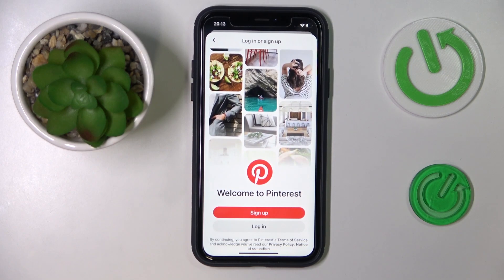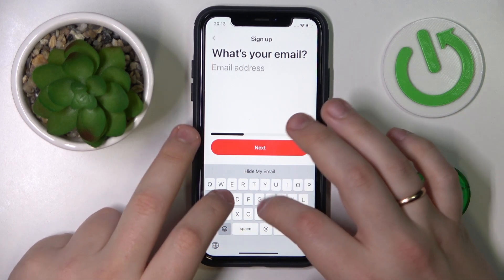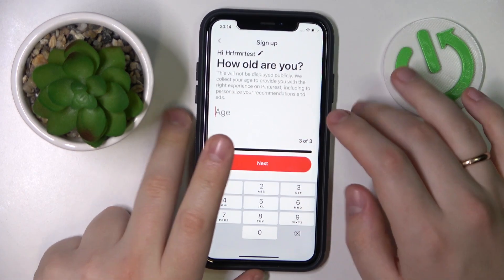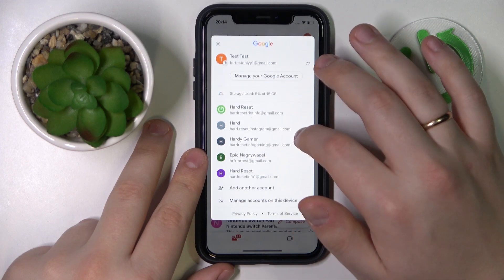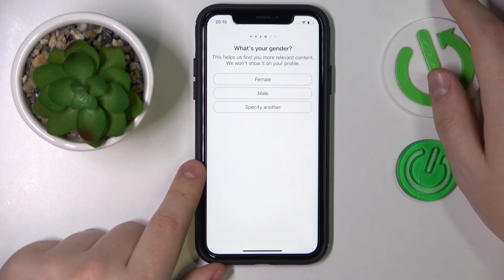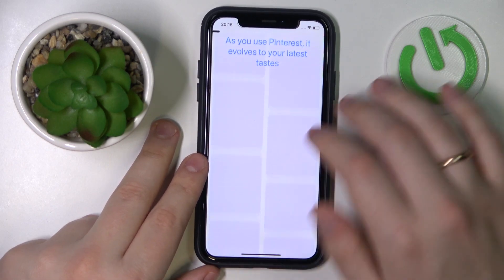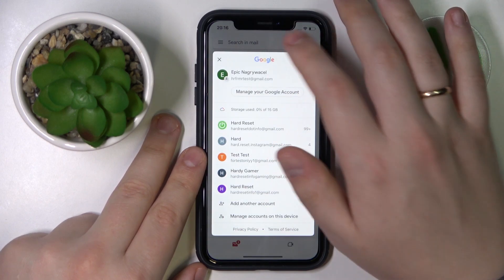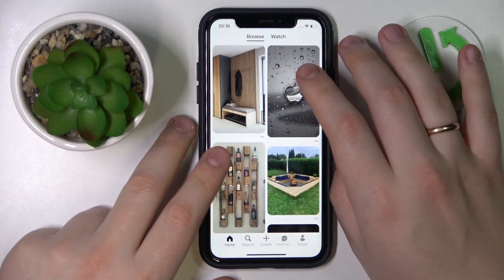How to Create an Account on Pinterest - Sign Up for a Pinterest Account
This YouTube tutorial will teach you how to create a new Pinterest account. You'll learn how to set up your account using your email, Facebook, or Google account, choose a username and optimize your profile. In this YouTube tutorial, we'll show you how to create a new Pinterest account. You'll learn how to set up your account and optimize your profile, as well as how to engage with other users on the platform. By the end of the tutorial, you'll be ready to start discovering and sharing content on Pinterest.

How to register a new Pinterest account on a mobile app? How to begin using a Pinterest app? How to create a Pinterest profile on a mobile device?